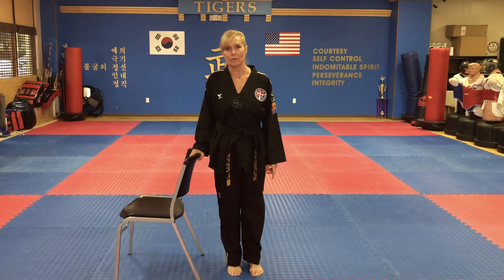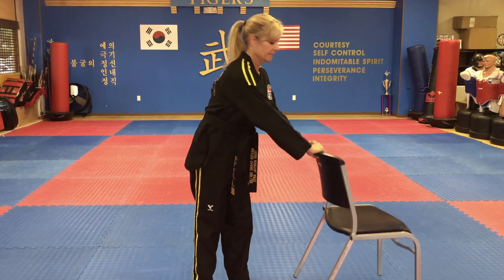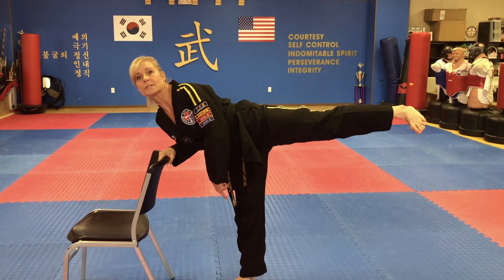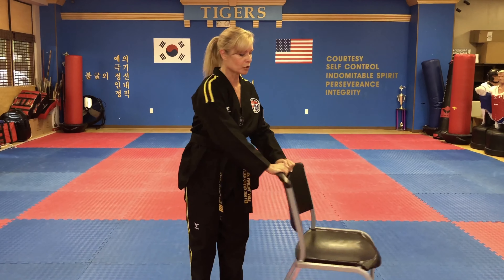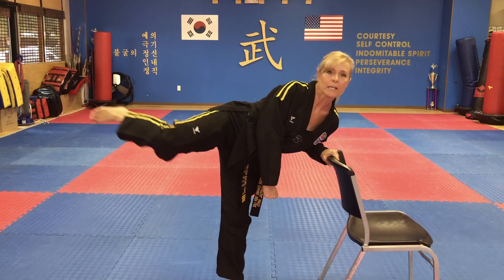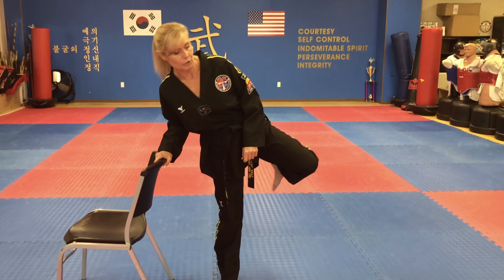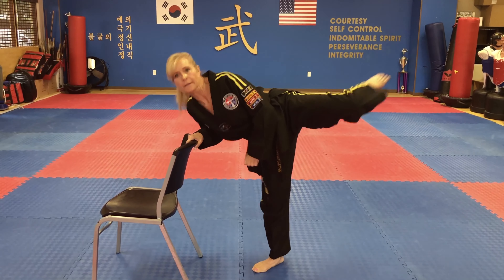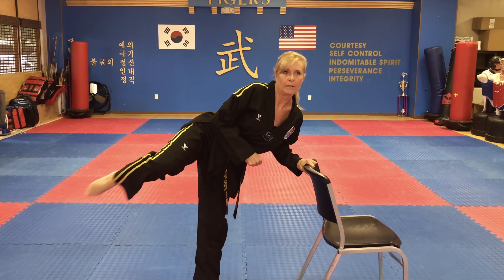Tiger Workout #9- Chair Kicking Drills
Join Master Rachel for another kick conditioning exercise!